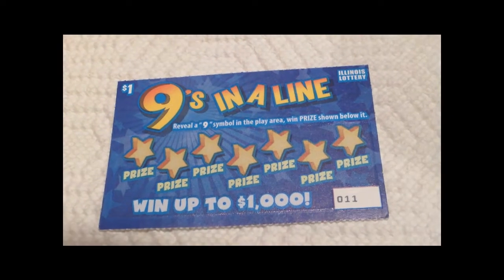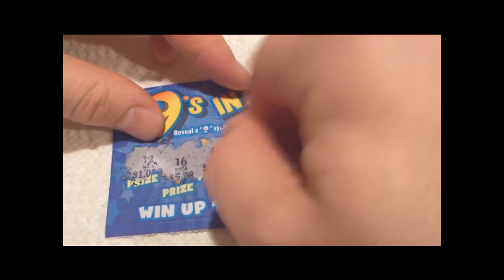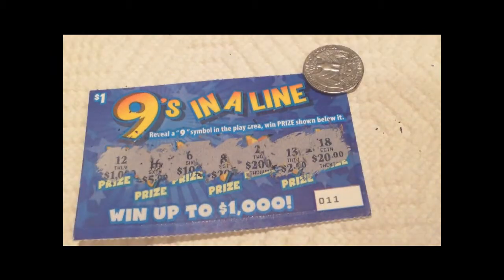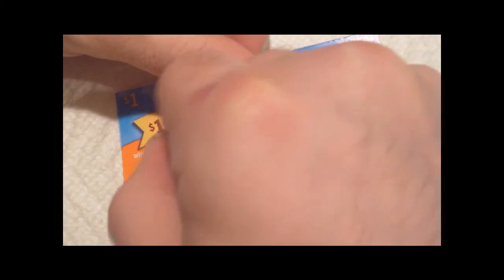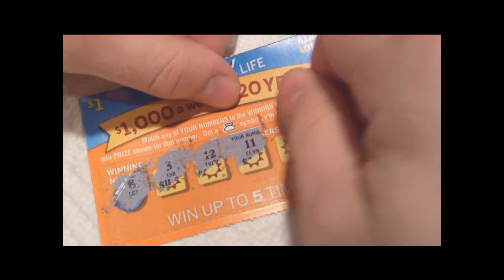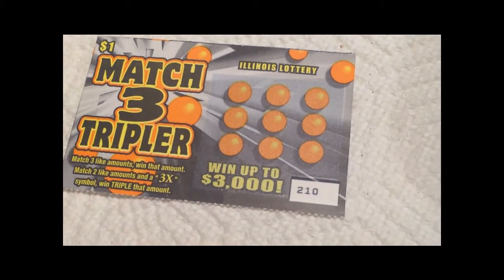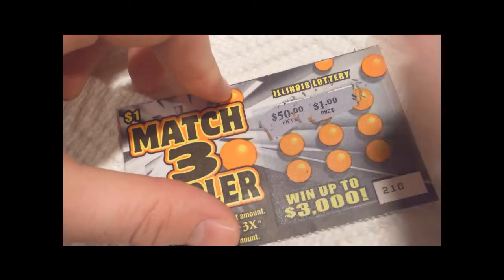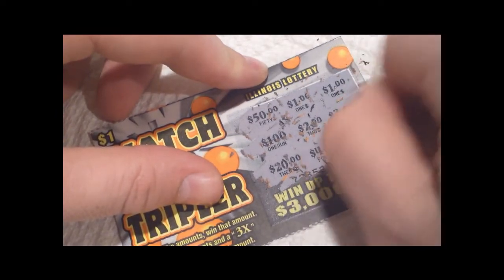Illinois Lottery Scratch Off tickets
This video contains 3 Scratch off tickets from Illinois